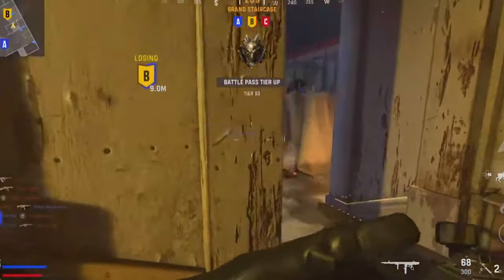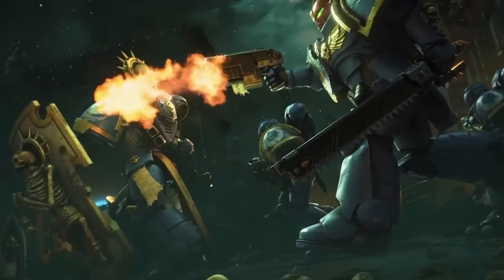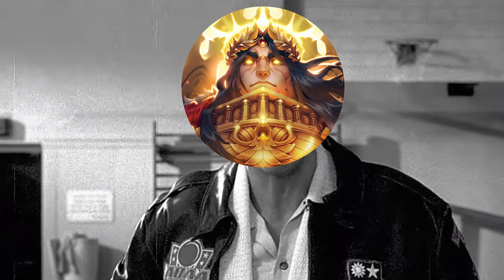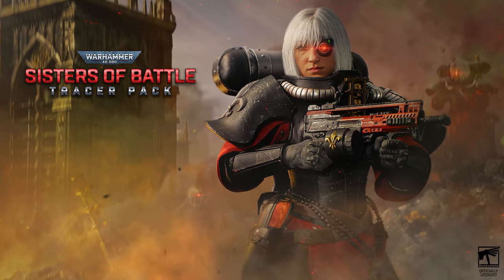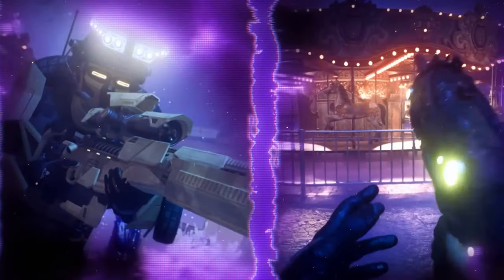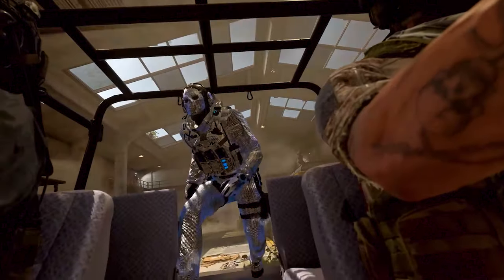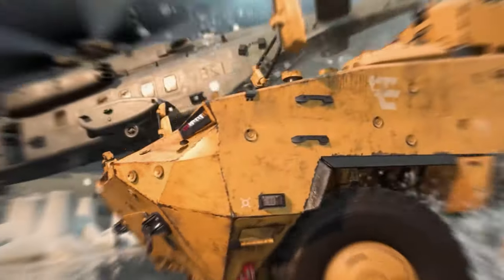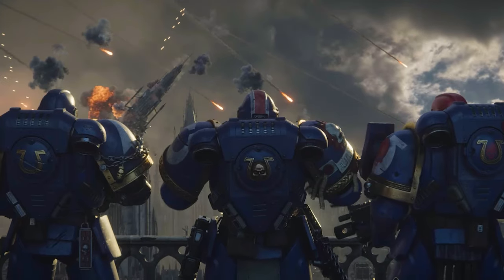WARHAMMER 40K Invades Call of Duty - MW3 Season 2 Reloaded Update!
In the latest update for MW3 Season 2 Reloaded, Warhammer 40K invades Call of Duty with new weapons and modes! Get ready for epic battles as these two worlds collide in this action-packed update. Don't miss out on the new content in Call of Duty: Modern Warfare 3 Season 2 Reloaded!
Join the battle as Warhammer 40K invades Call of Duty MW3 in the latest Season 2 Reloaded Update! With new weapons and modes, this update brings even more intensity to the classic game. Don't miss out on the action!The WARHAMMER 40K universe is invading Call of Duty with the new MW3 Season 2 Reloaded update! Watch to find out about all the new features and content in this exciting update.From new weapons to new maps to a special WARHAMMER 40K game mode, there's something for every COD player in this Season 2 Reloaded update. Don't miss out on the action, download the update and start playing now!